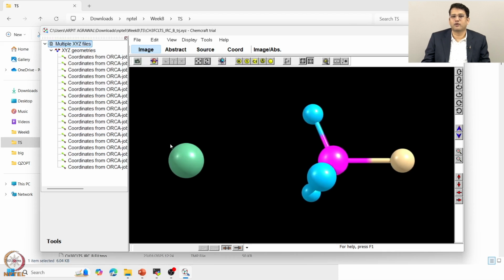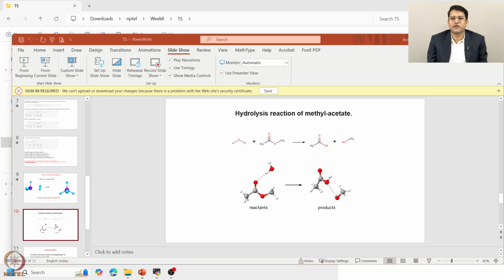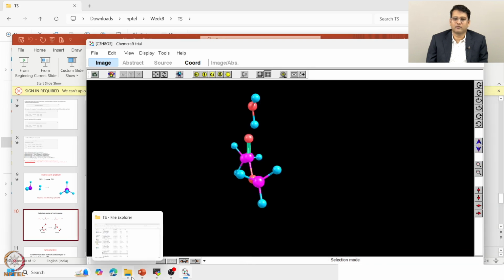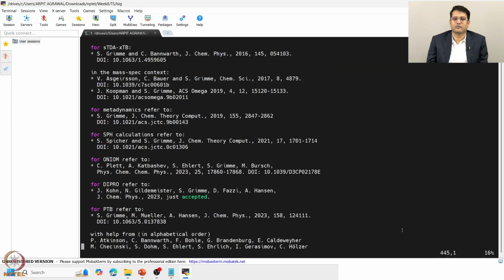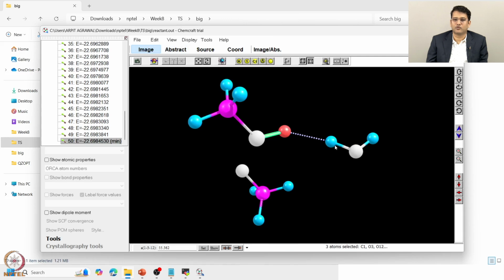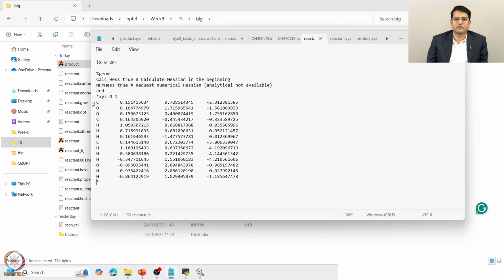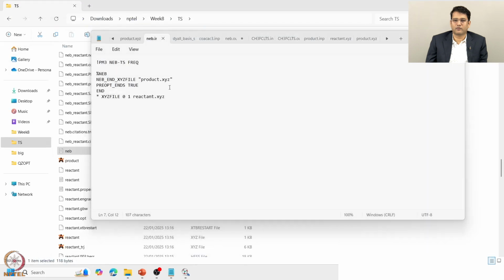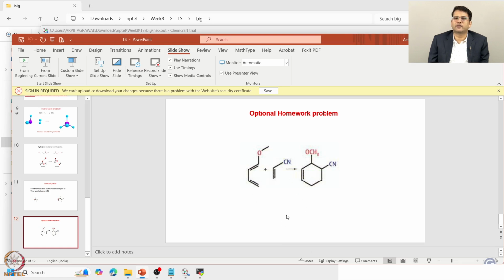Week 8: Lecture 48: Transition state search - IV